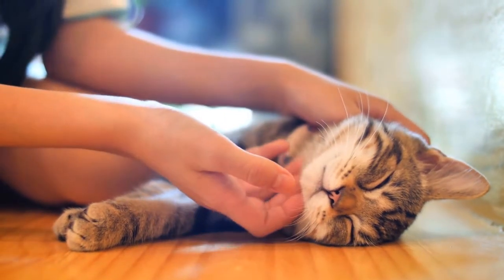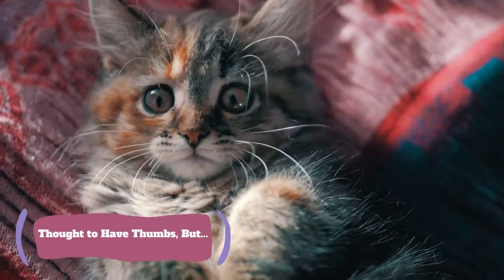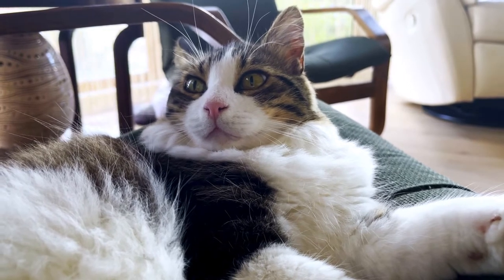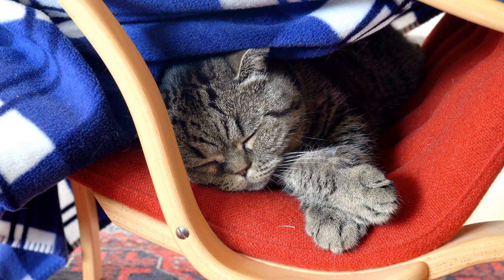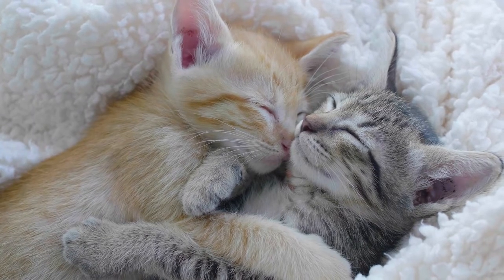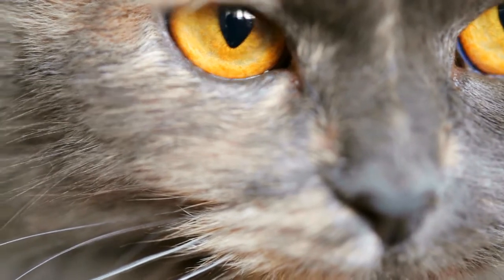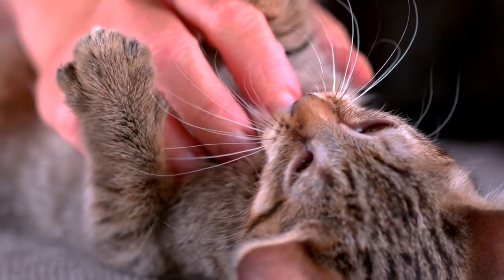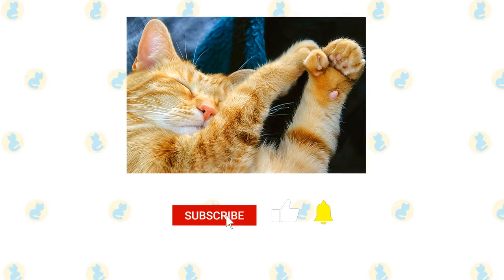Do All Cats Have Thumbs?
Cats are nimble animals that can easily run, leap, and scratch. All cats have the same general physical characteristics — four legs, two ears, a tail, and a sturdy body — that aid in their agility and vigor. When it comes to thumbs, though, not all cats are made equal. Do cats have thumbs at all? The majority of cat lovers are divided on the subject. To understand why the matter is contentious, it's necessary to study the composition of a cat's "fingers" and learn about polydactyl cats, who have additional "fingers" on their paws. Here's everything you need to know.